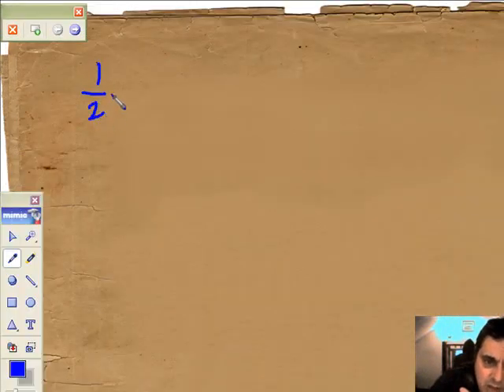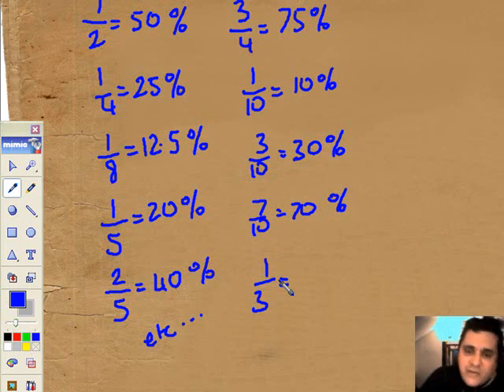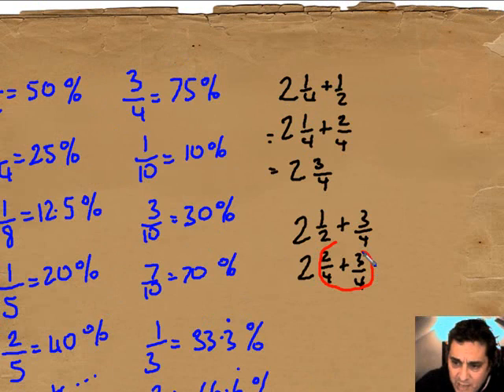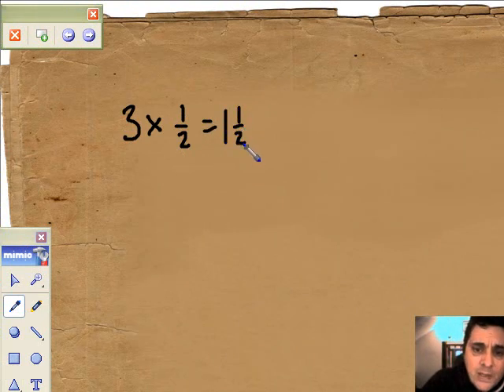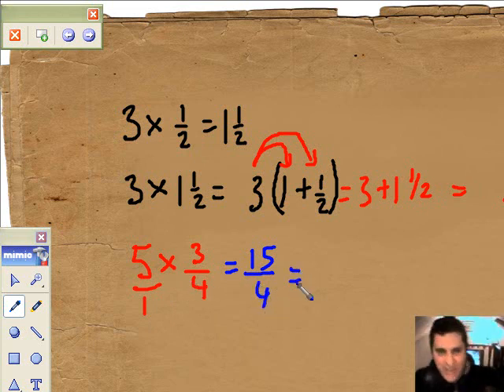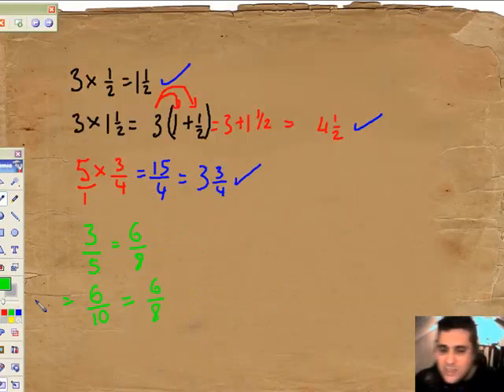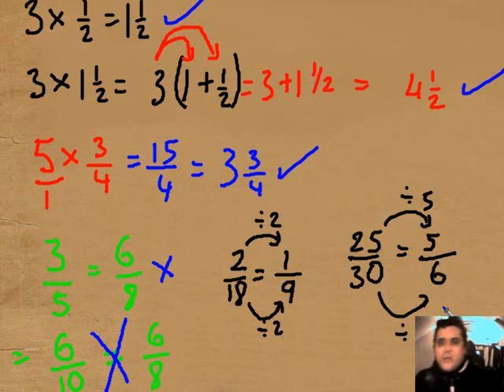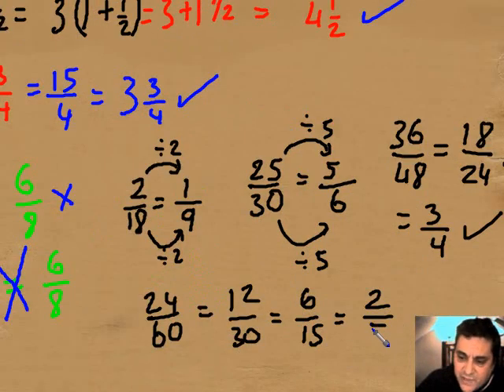u1 f 1.3 1.4